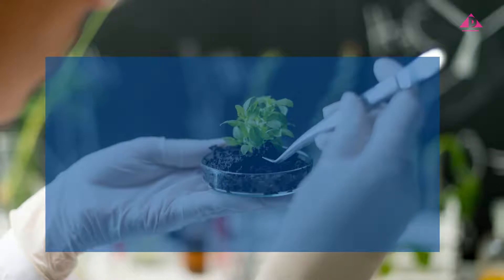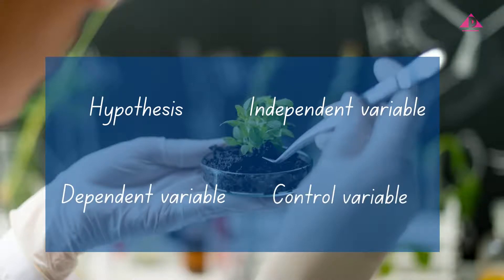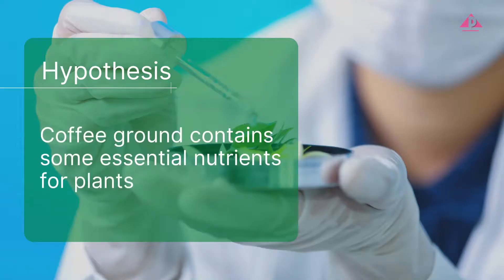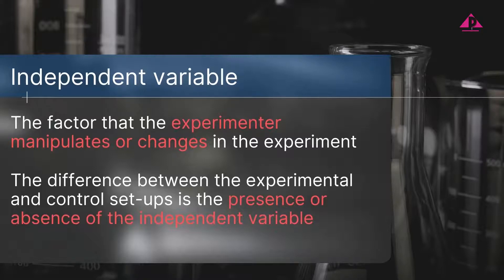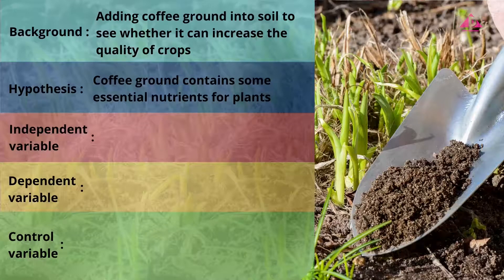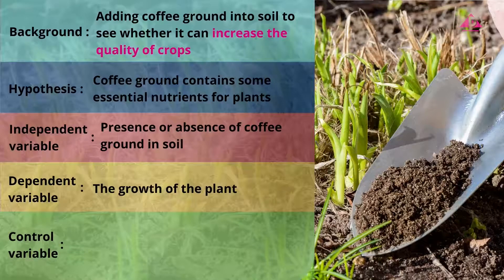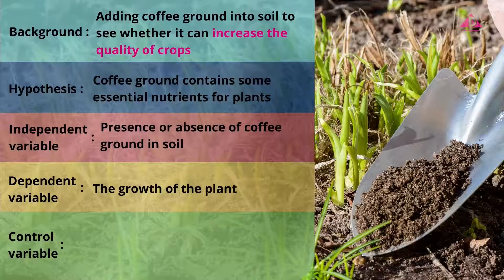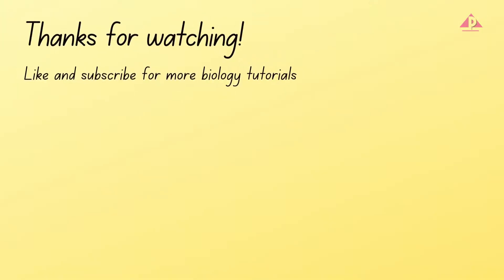Exam skill video - Identifying variables of an experiment (part 1)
In the DSE Biology exam, there are questions related to scientific investigations. Concepts of the independent variable, dependent variable and control variables were frequently asked. Let’s watch this video to learn tips on identifying these three types of variables.